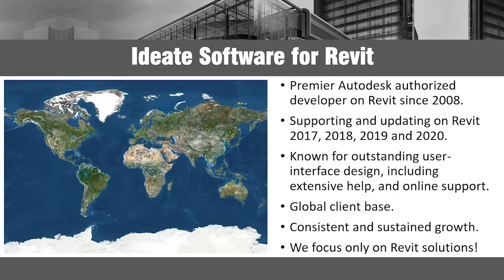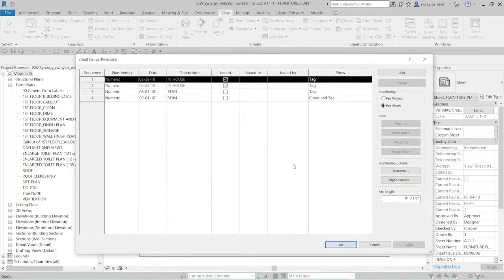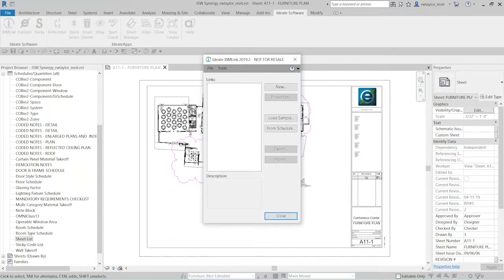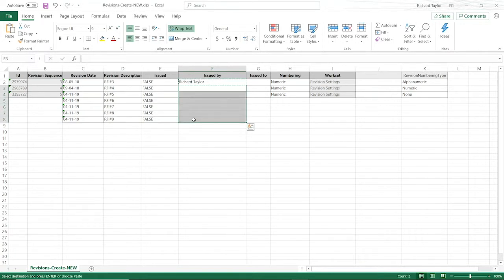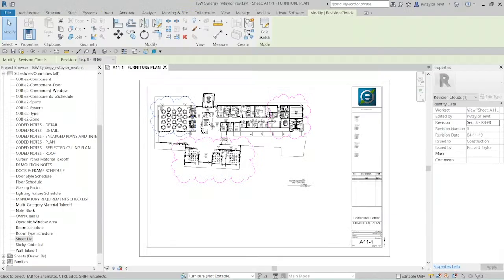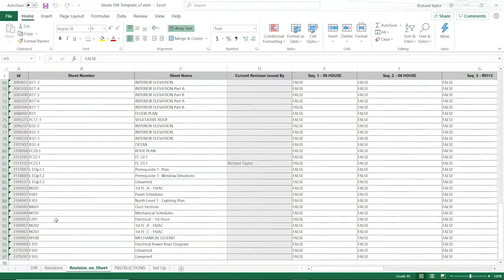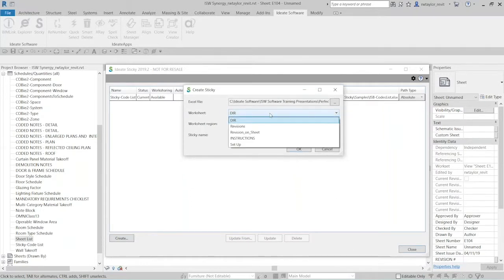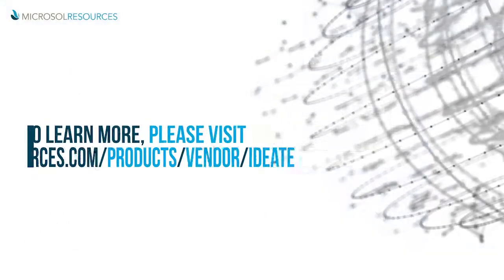Automating Document Issue and Revision Records using Ideate BIMLink and Ideate Sticky